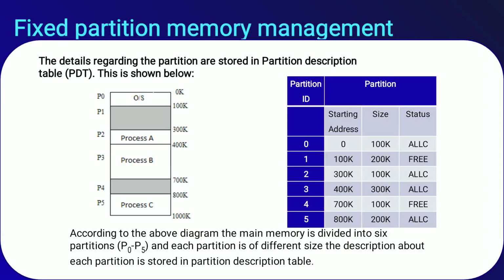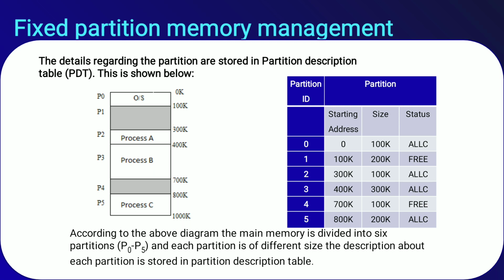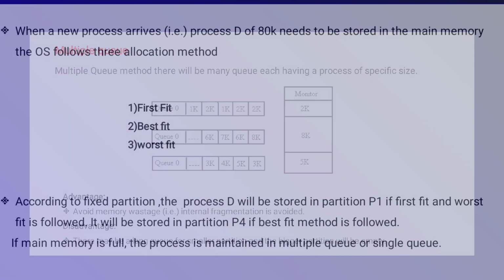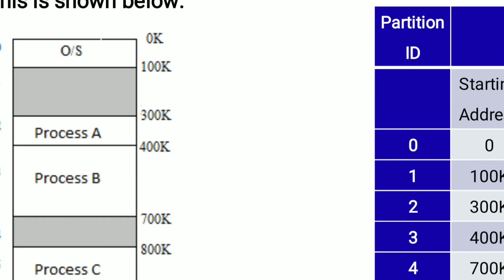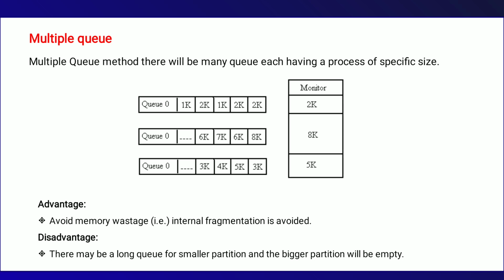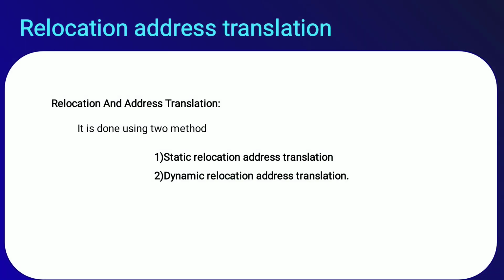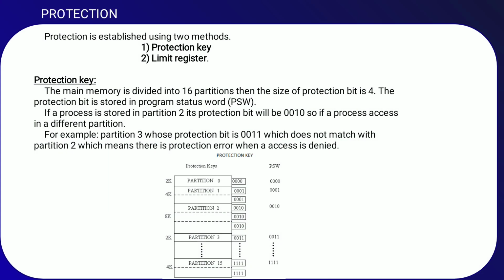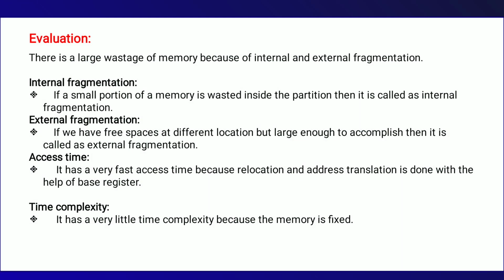SJCTNC-NIRMALA-CA615A-OPERATING SYSTEM-UNIT III-FIXED-PARTITION-MEMORYMANAGEMENT